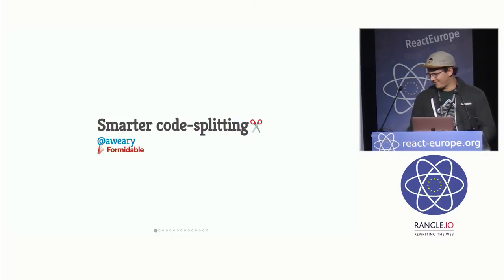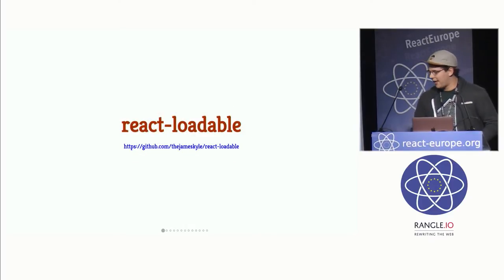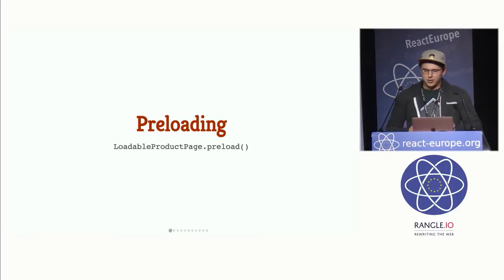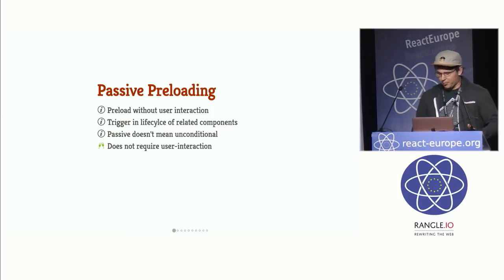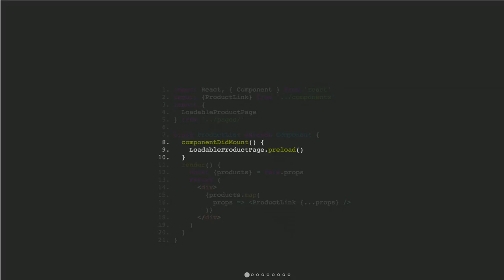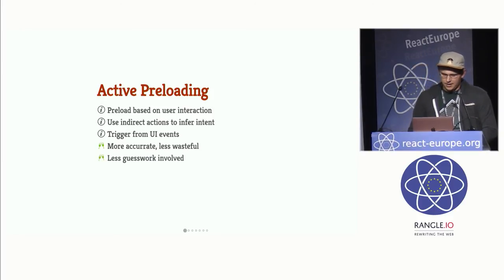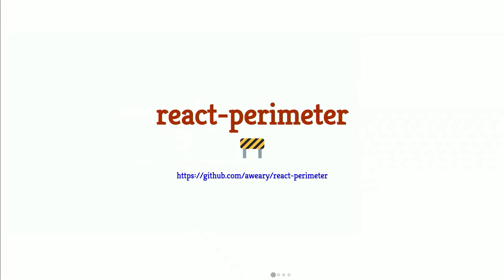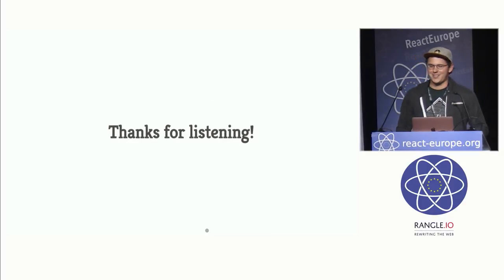Smarter code-splitting & preloading for React apps - Brandon Dail aka @aweary ‏at @ReactEurope 2017